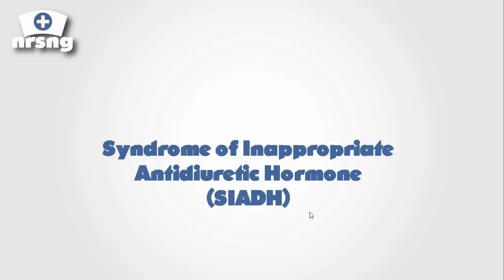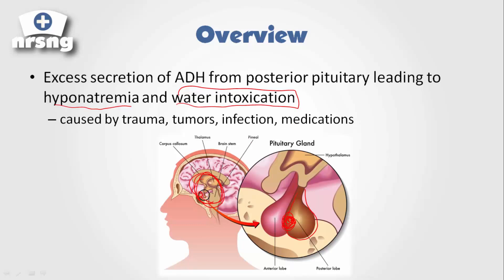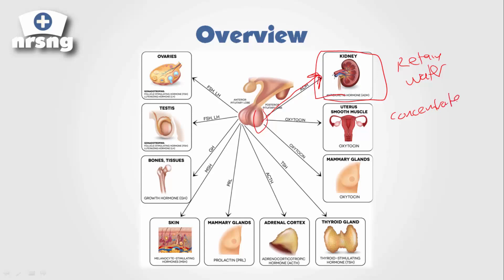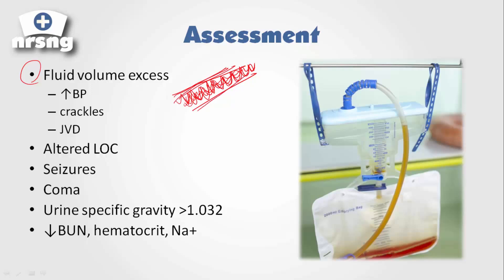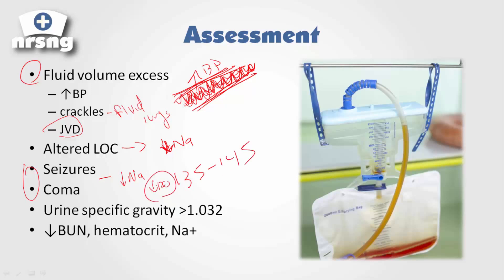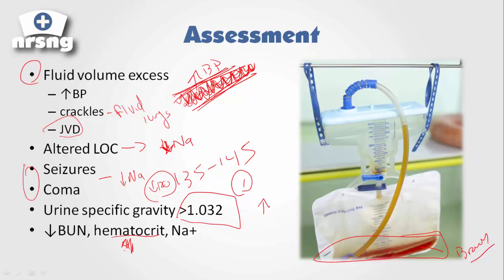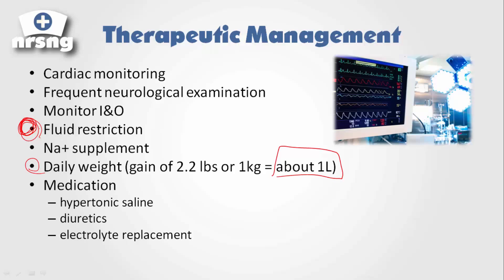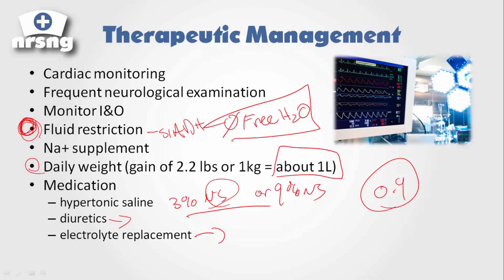SIADH NCLEX® Review | NRSNGacademy.com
Syndrome of Inappropriate Anti-diuretic Hormone or SIADH can confuse many nursing students and nurses honestly . . . so I break it down here to make it very simple and easy to understand.  Including patient care, diagnosis, and treatment. Pituitary gland and endocrine disorders.